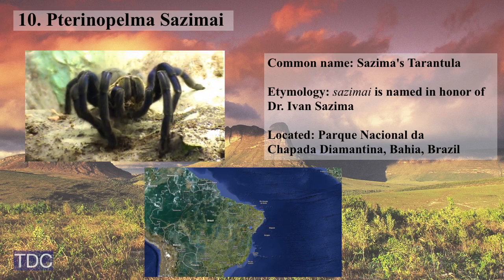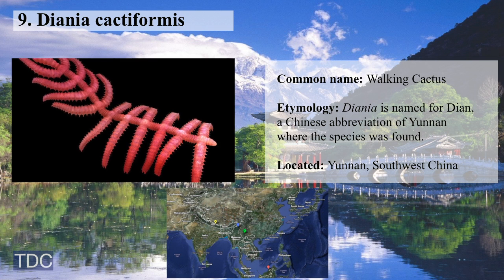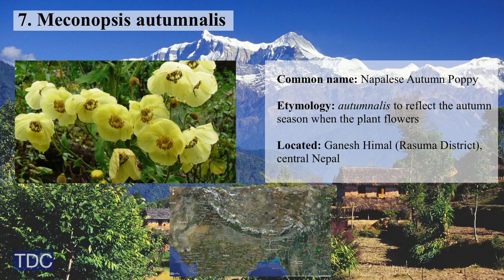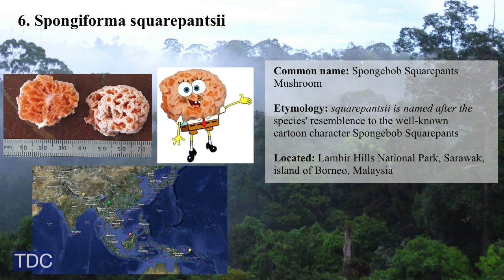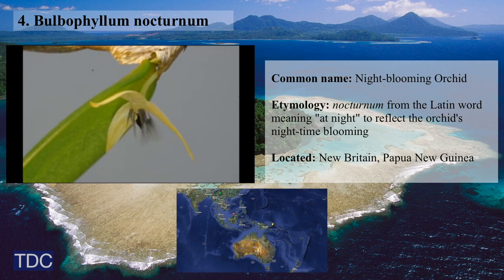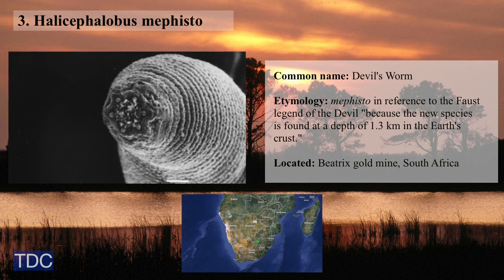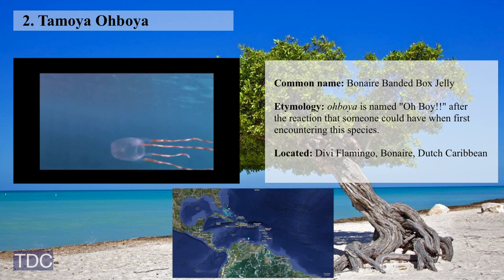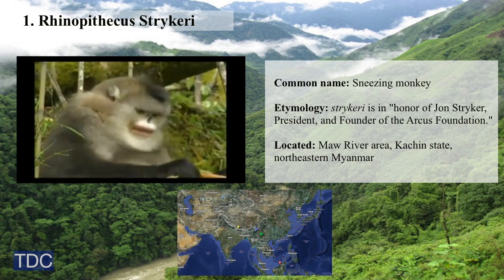Top 10 New Species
The top 10 newly discovered species of 2012:
10. Pterinopelma sazimai - A breathtakingly beautiful blue tarantula at risk of extinction due to habitat loss and exploitation by the pet trade.
9. Diania cactiformis - An ancient, spiny creature nicknamed the "walking cactus" that may have used its bristly legs to capture prey.
8. Crurifarcimen vagans - A millipede that's so big, it looks like a sausage.
7. Meconopsis autumnalis - A yellow poppy that blooms in the autumn monsoon season and can only be reached by hiking miles into the Himalayan wilderness.
6. Spongiforma squarepantsii - A new mushroom that can be squeezed like a sponge.
5. Kollasmosoma sentum - A tiny wasp that attacks desert ants to lay its eggs in less than 0.05 seconds.
4. Bulbophyllum nocturnum - A night-blooming orchid that opens around 10pm, but immediately closes upon sunup; and only grows in the oldest parts of tropical forests.
3. Halicephalobus mephisto - A nematode from one of earth's deepest gold mines. It survives in a land of extreme temperatures and pressures, a life of solitude a mile below the earth's surface.
2. Tamoya ohboya - A banded box jelly so cool-looking that people exclaim "oh boy!" when they see it or when they're stung.
1. Rhinopithecus strykeri - A snub-nosed monkey from Myanmar (Burma) that sneezes when it rains.